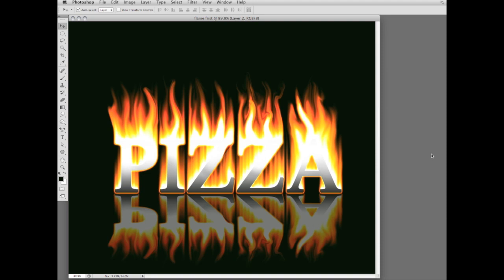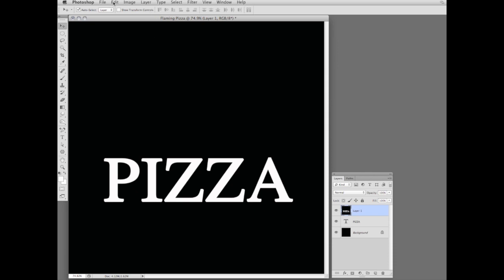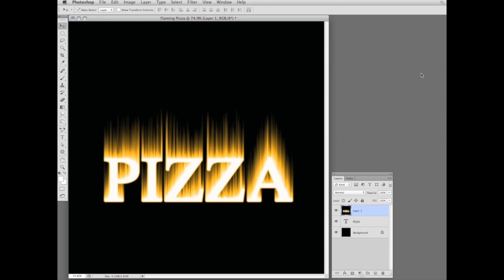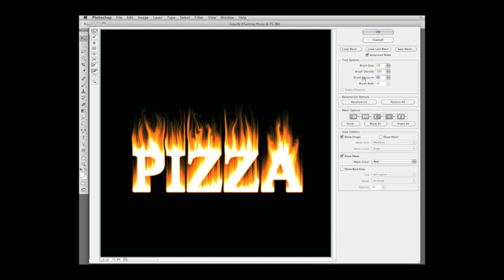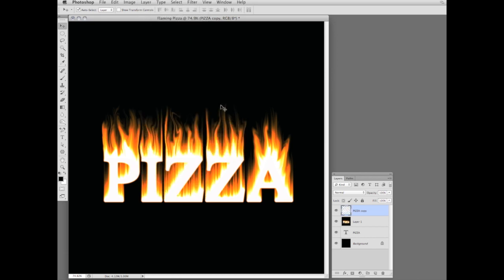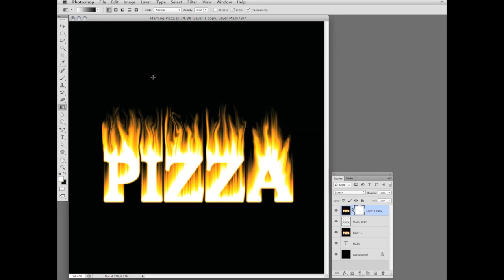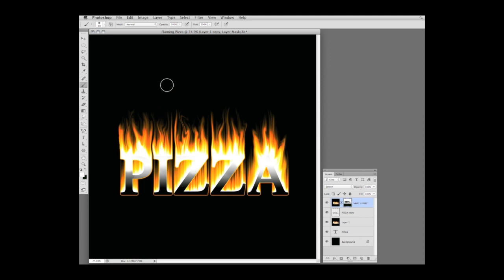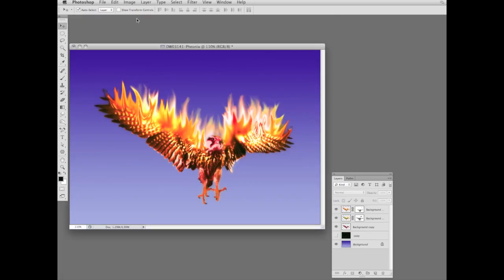Flames and Fire in Photoshop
How to create realistic flames and fire in Photoshop. Adding flames to any subject.